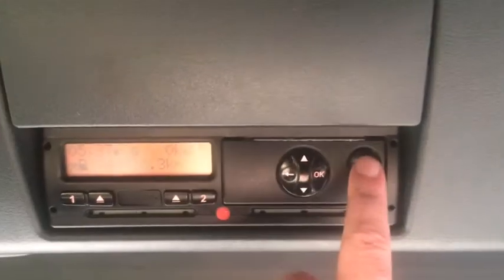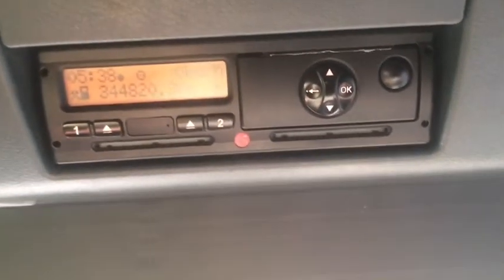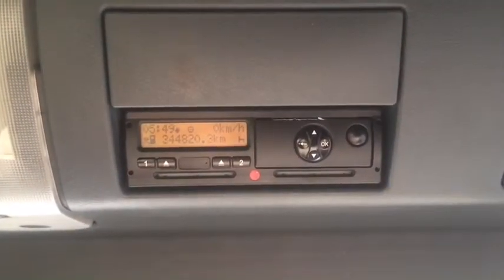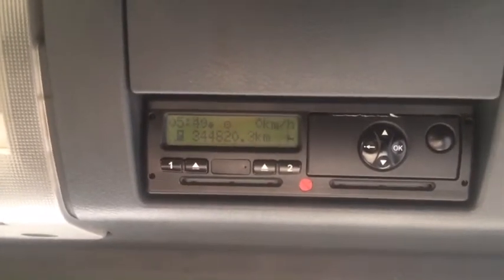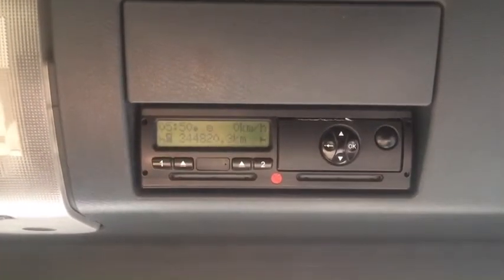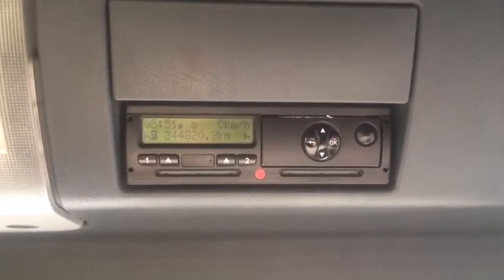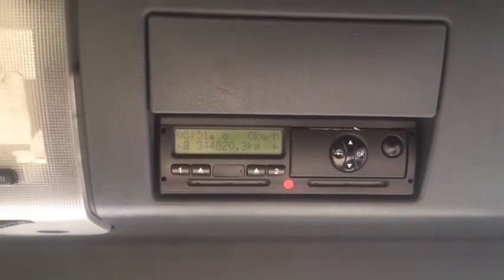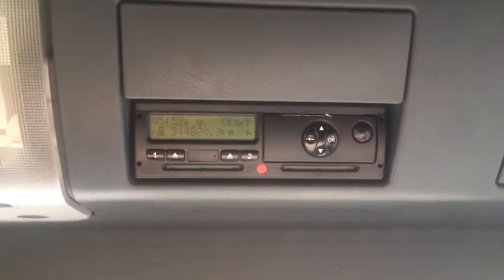(Part 5) changing vdo digital tachograph rolls, keeping rolls and what to be careful of.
(Part 5) changing vdo digital tachograph rolls, keeping rolls and what to be careful of in hgvs / lorries.